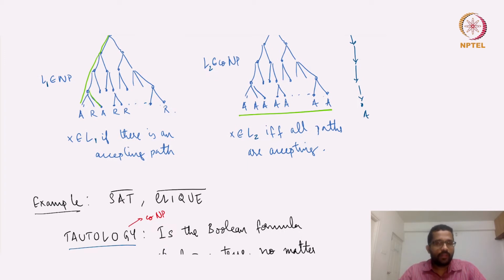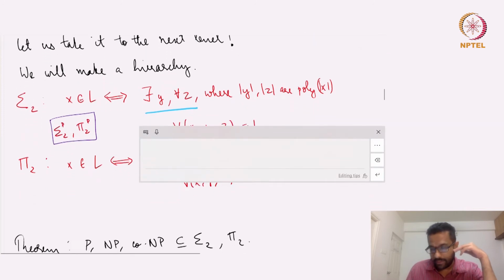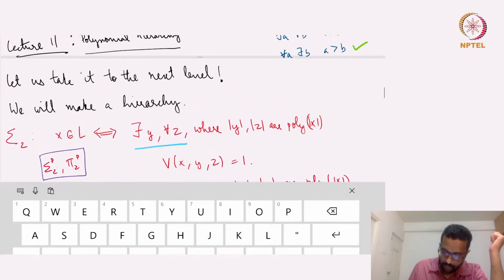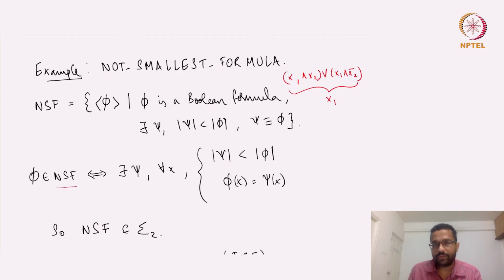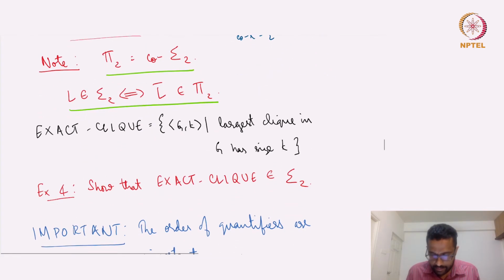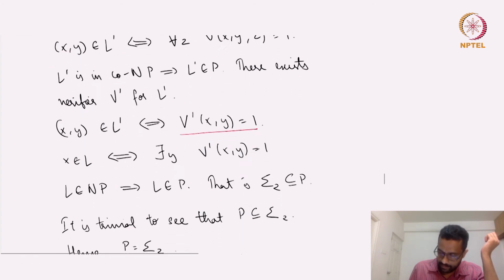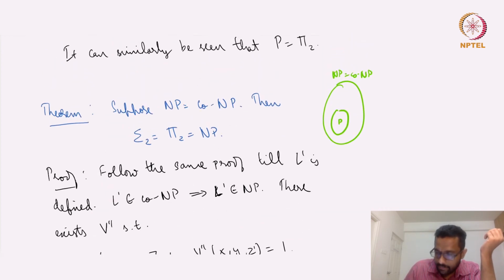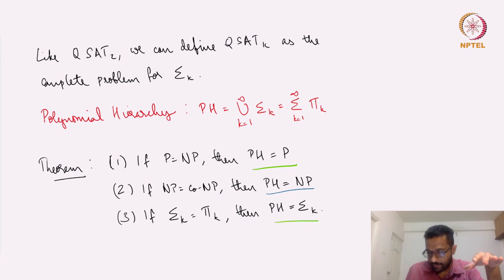mod02lec11 - Polynomial Hierarchy: Part 2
Definition of Sigma_2 and Pi_2, (P;NP;co-NP) in (Sigma_2 and Pi_2), Examples of languages in Sigma_2 and Pi_2, Pi_2 = coSigma_2, Polynomial Hierarchy Structure